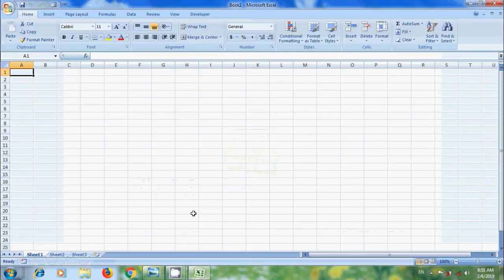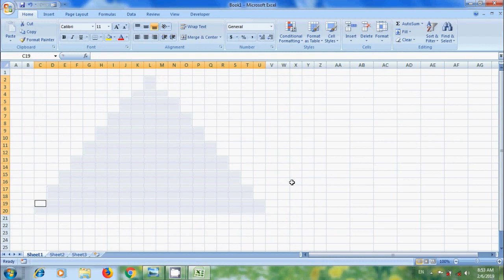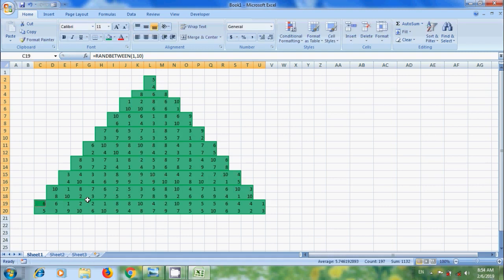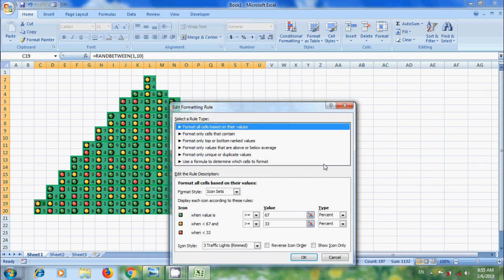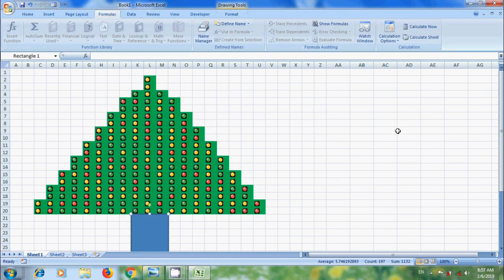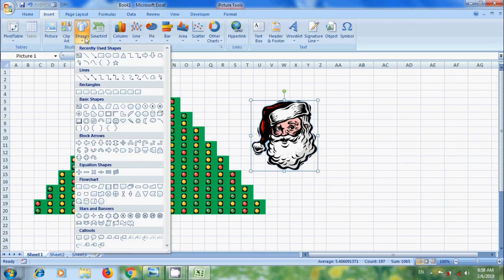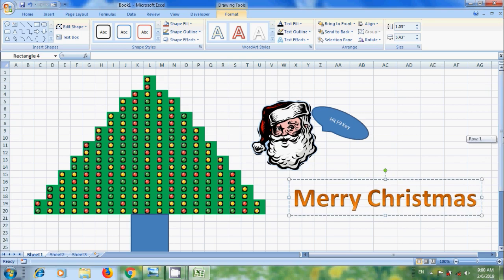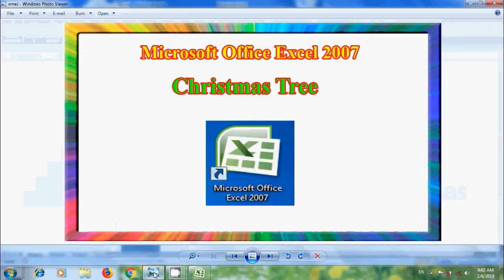Excel 2007: how to create a blinking Christmas tree in excel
In this tutorial, I have shown how to create a blinking Christmas tree in Microsoft Office Excel 2007.